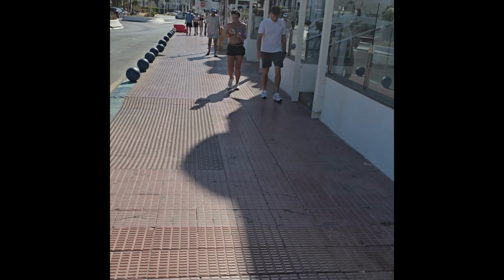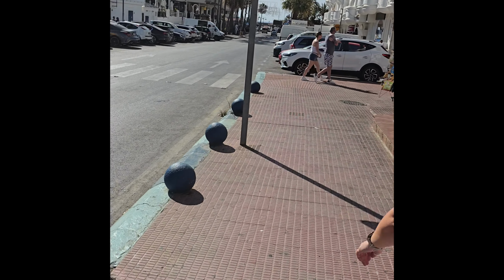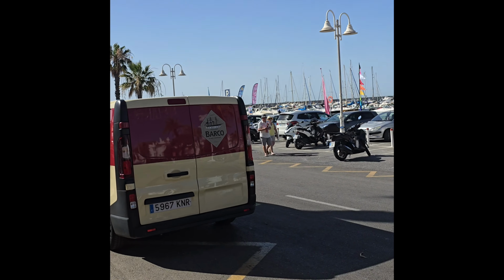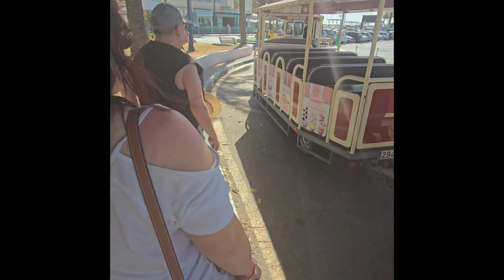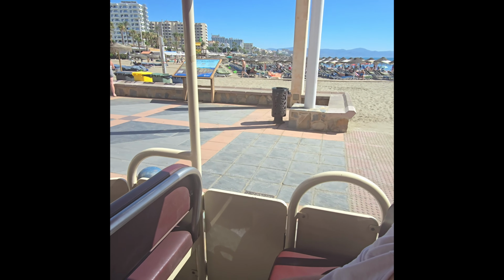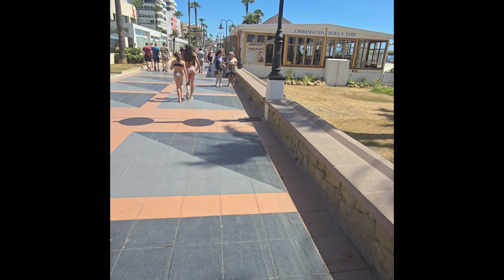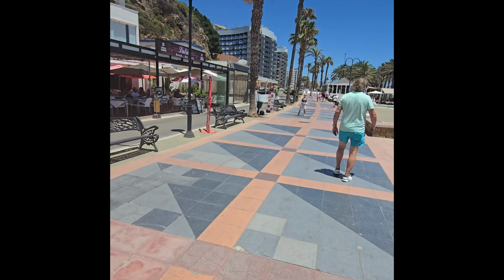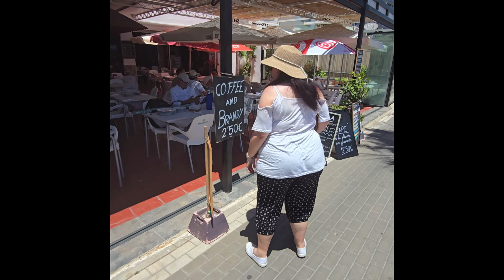A day in Benalmadena.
Benalmadena is a municipality of the province of Malaga consisting of three main urban areas; Benalmadena Pueblo, Benalmadena Costa and Arroyo de la Miel

The city's layout means that you have the best of both worlds: a traditional and tranquil Andalusian village, and a modern and vibrant holiday resort. It is an ideal destination for family holidays because of its many activities such as Sea Life, Selwo Marina (    • Delfinarium Selwo Mari...  ​) and a cable car which gives you an amazing view over the city (    • Cable Car in Benalmadena  ​).

The city of Malaga is about 12 km to the west with Marbella 42 km to the East. The area has grown rapidly in recent decades due to tourism and has become one of the Costa del Sol's prime locations.